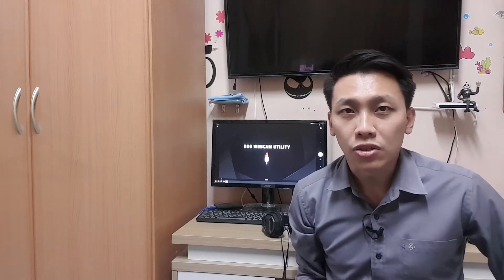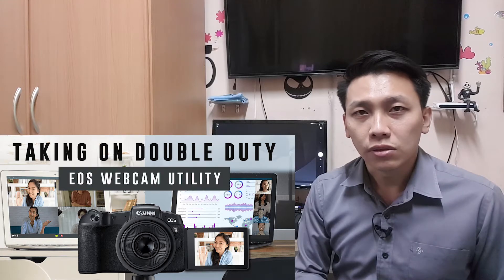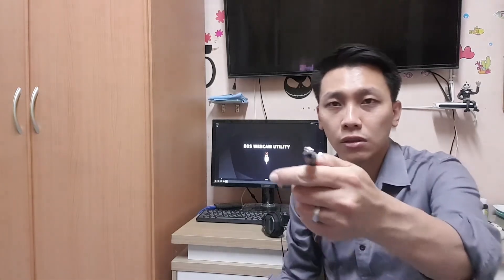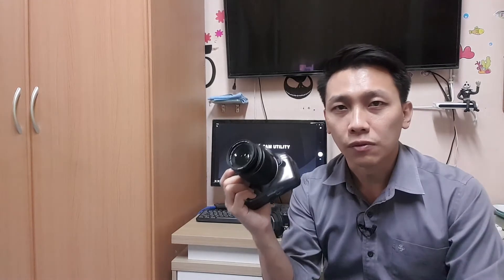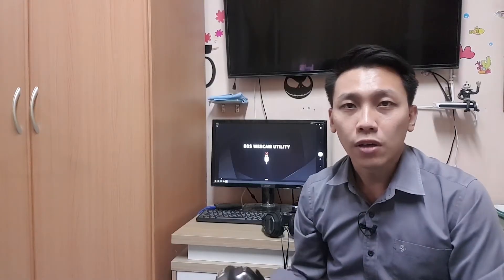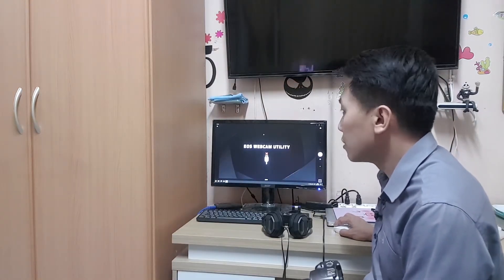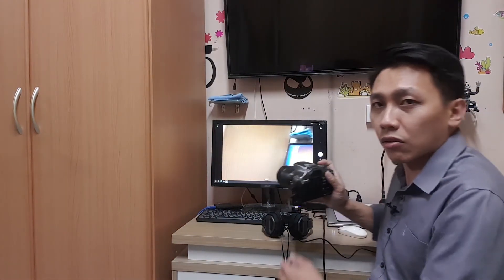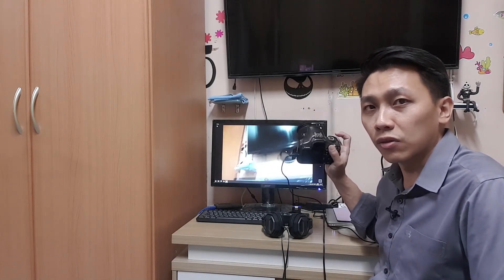EOS Webcam Utility (FULL Version) supports many models and how to resolve common issues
Download link (English version from Canon Thailand)

Compatible Cameras
EOS R5
EOS R6
EOS M200
EOS M50
EOS M6 Mark II
EOS R
EOS RP
EOS Ra
EOS-1D X
EOS-1D X Mark II
EOS-1D X Mark III
EOS-1D C
EOS 5D Mark III
EOS 5D Mark IV
EOS 5DS
EOS 5DS R
EOS 6D
EOS 6D Mark II
EOS 7D
EOS 7D Mark II
EOS 60D
EOS 70D
EOS 77D
EOS 80D
EOS 90D
EOS 100D
EOS 200D
EOS 200D II
EOS 600D
EOS 700D
EOS 750D
EOS 760D
EOS 800D
EOS 850D
EOS 1100D
EOS 1200D
EOS 1300D
EOS 1500D
EOS 3000D
PowerShot SX70 HS
PowerShot G7 X Mark III
PowerShot G5 X Mark II